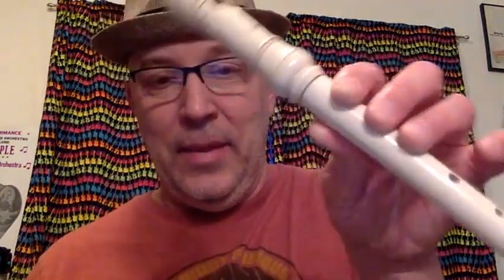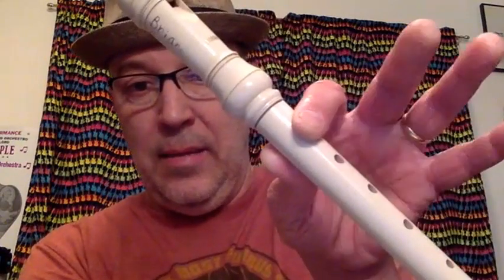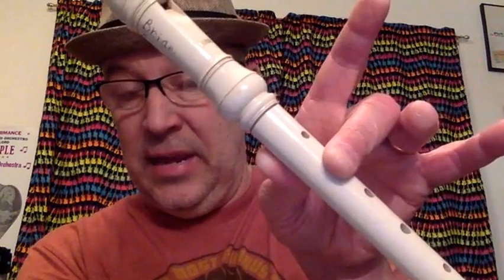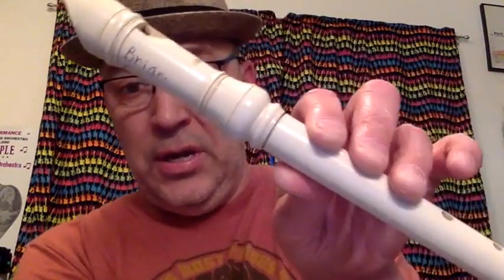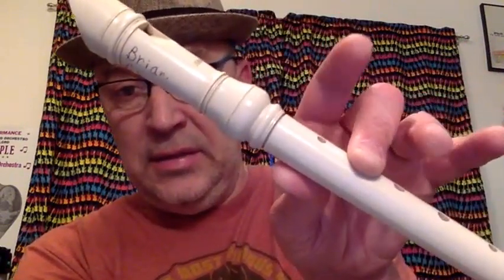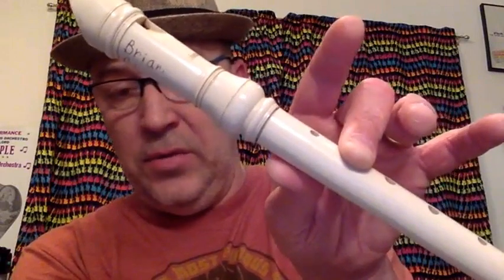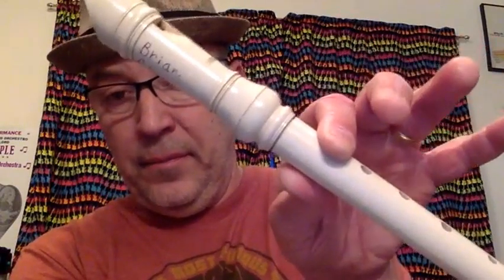Baby Shark recorder accompaniment video